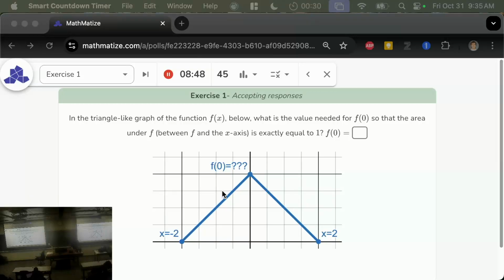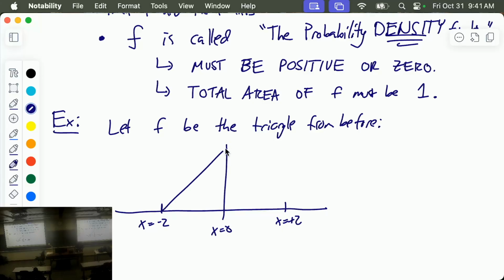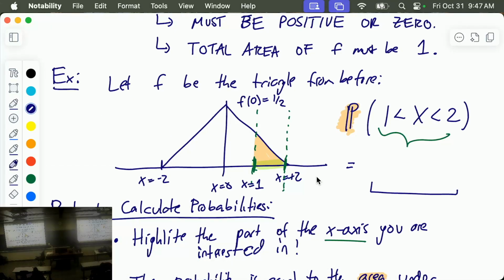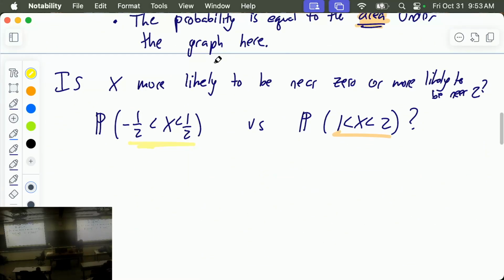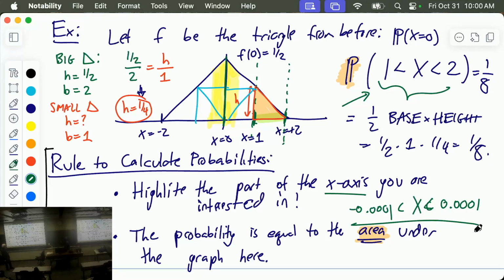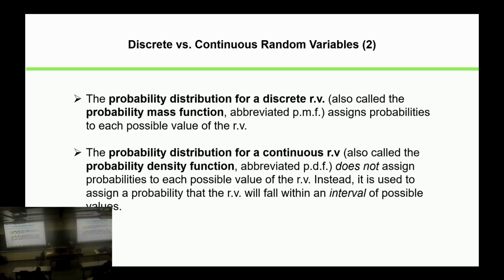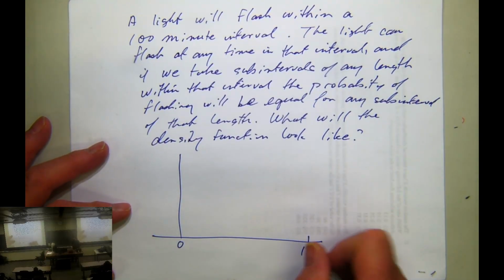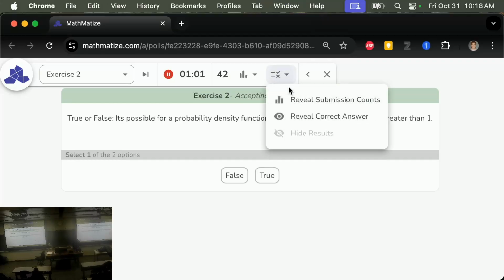Introduction to Probability Density Functions and Continuous Random Variables STAT1200 Oct 31 F25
The answer to the last mathmatize will be in the next lecture!